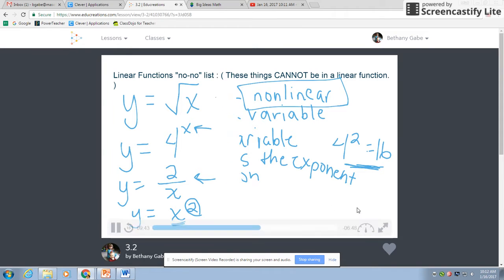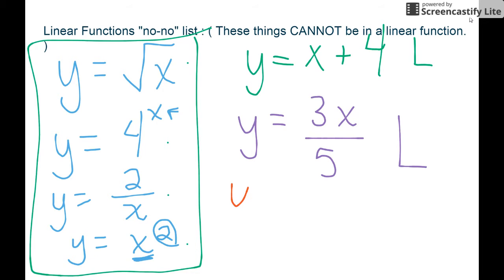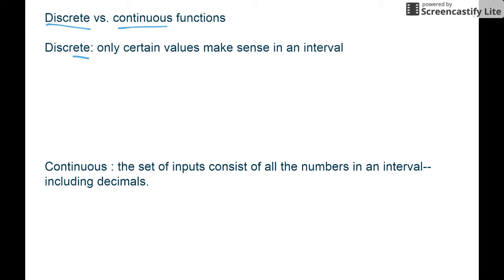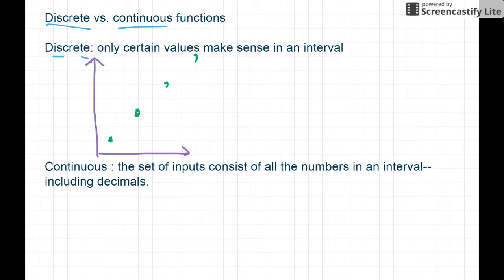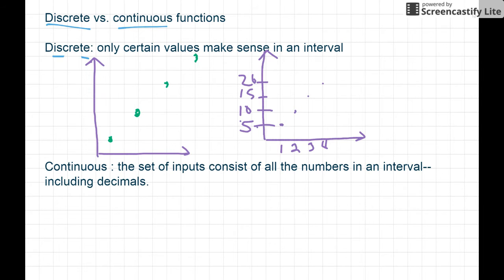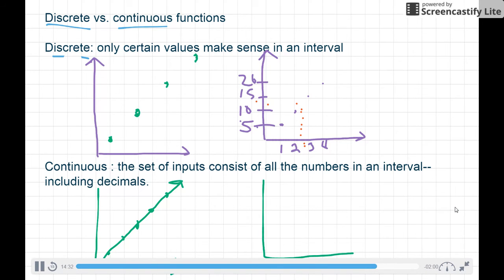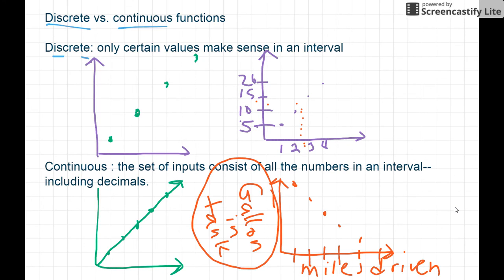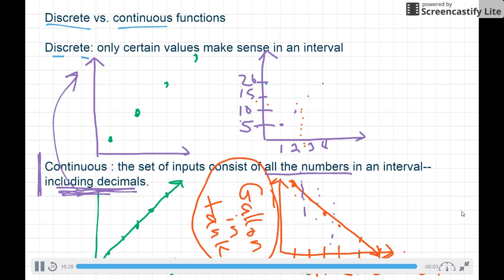3.2 Algebra Part 2